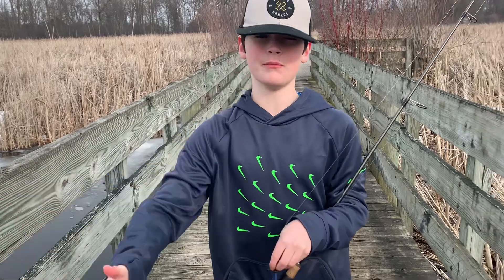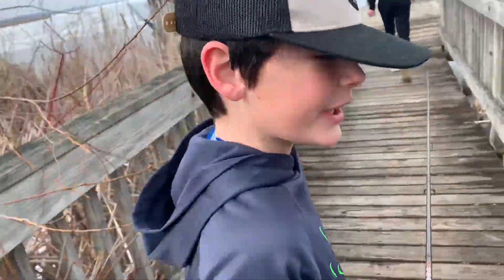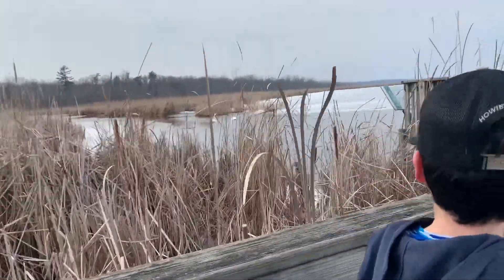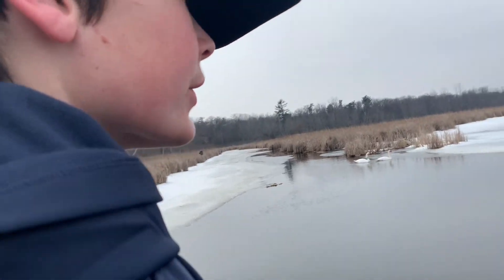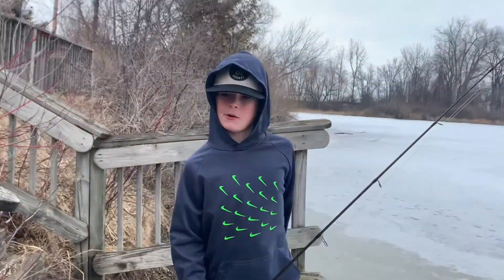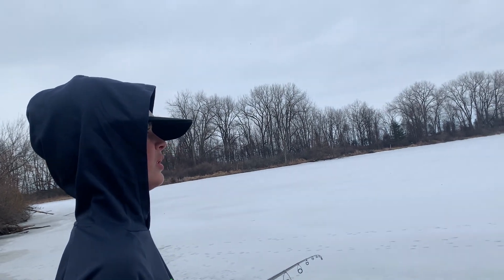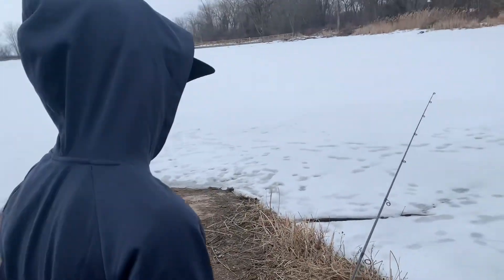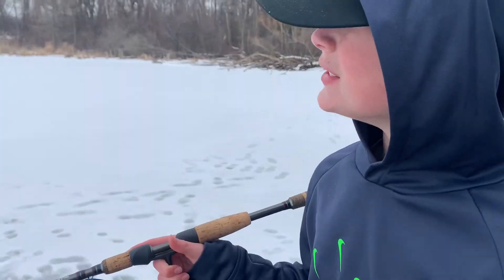New locations: SOMETHING BAD HAPPEND: